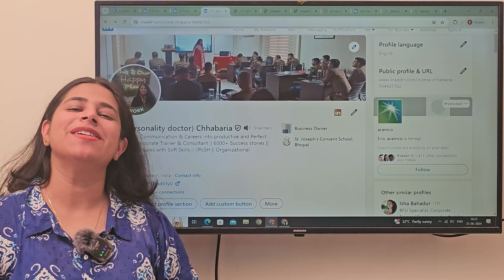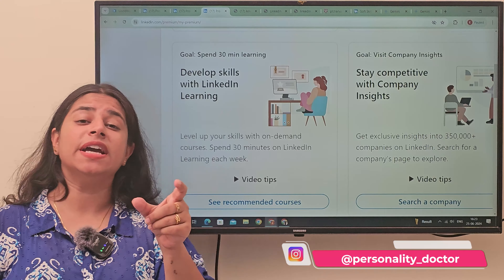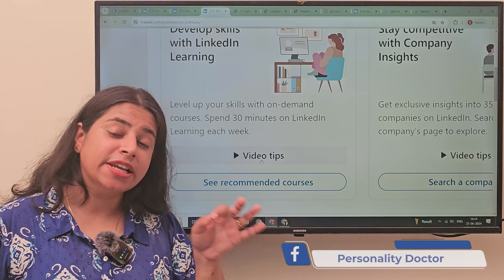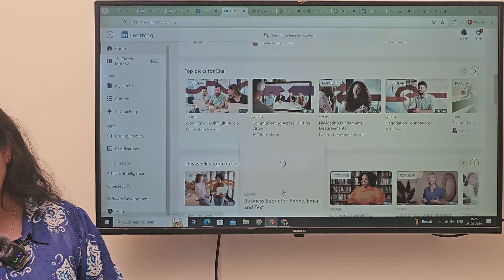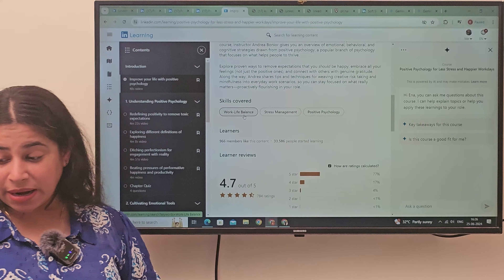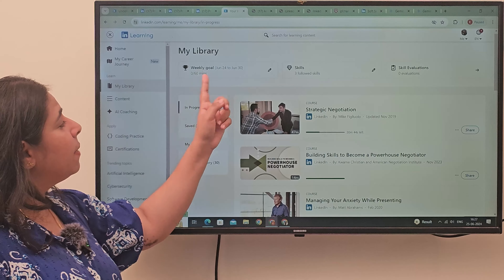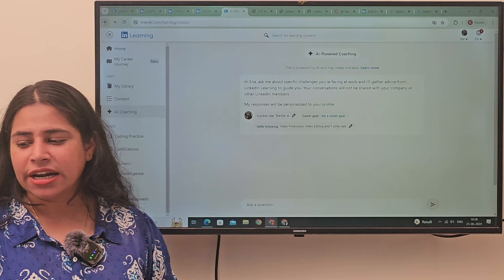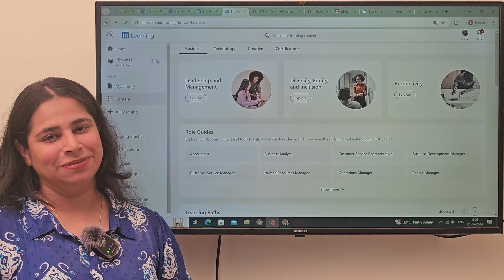Master LinkedIn for Business with Personality Doctor Ena Chhabaria | Grow Your Brand & Network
Hello Enthusiastic Learners!

Unlock the full potential of LinkedIn for your business with expert insights from Personality Doctor Ena Chhabaria! In this video, Ena walks you through how to use LinkedIn as a powerful tool to grow your brand, expand your network, and drive business success. Learn how to create a business-focused profile, optimize your presence, and connect with the right audience to fuel your growth.

📌 What You’ll Learn:

2. Key strategies to optimize your LinkedIn business profile
3. Tips for building a professional network that supports your business growth
4. Expert advice from Ena Chhabaria on standing out and creating a business presence that attracts opportunities

ABOUT PERSONALITY DOCTOR:

Hello everyone! My name is Ena Chhabaria, and I'm a PhD economics candidate. I created this channel to share my experience in the hopes of assisting anyone who may require assistance in knowing how to prepare for interviews and how to have effective body language and communication skills. I'll also try to discuss the subjects that will make for a favorable interview. I sincerely hope you'll find my channel useful.

Get all the solutions and tips related to Personality Development.
You can also suggest the Topic, Feedback or Query in the comment section .